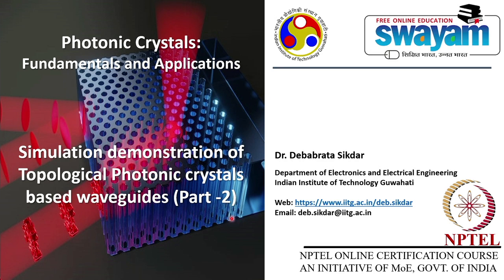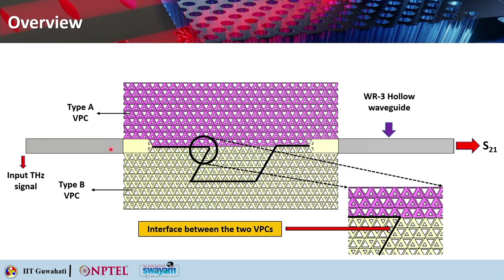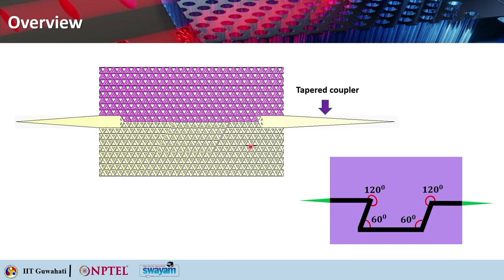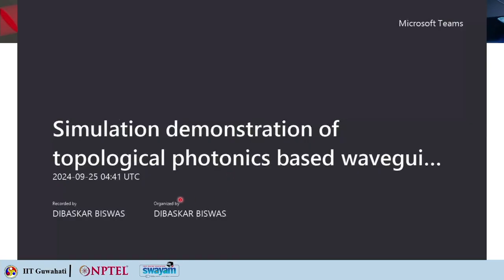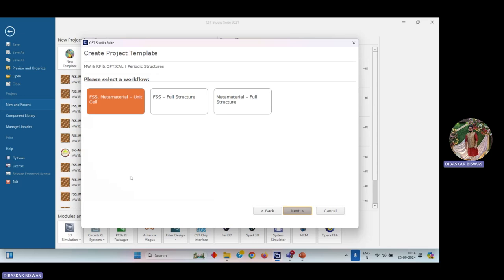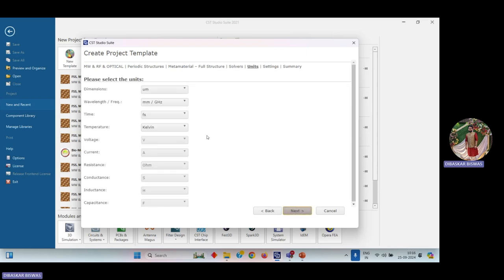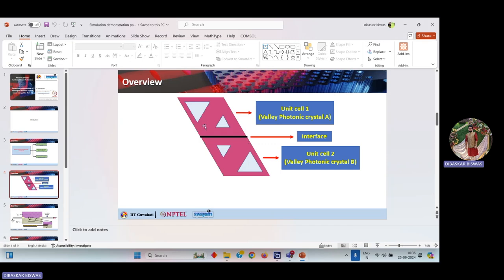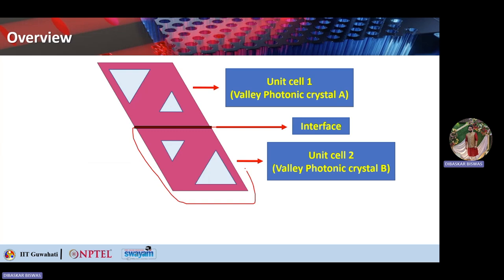Lec 38: Simulation Demonstration of Topological Photonic Crystals Based Waveguides (Part -2)